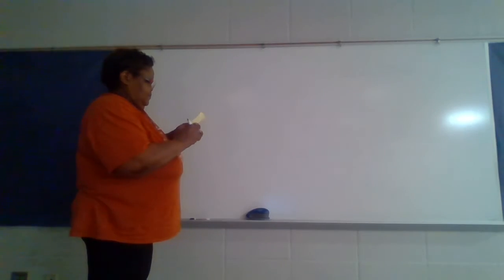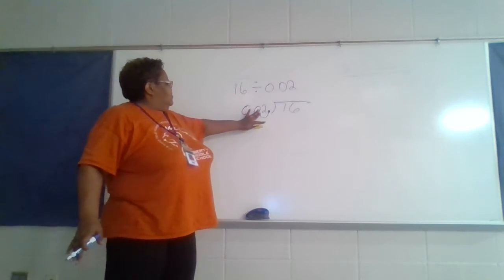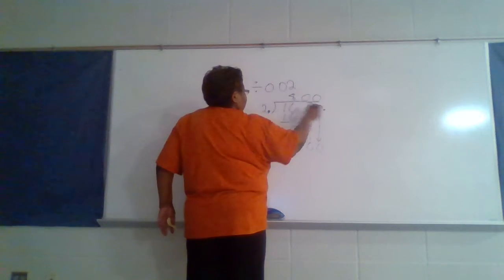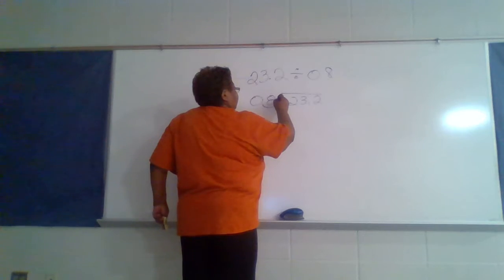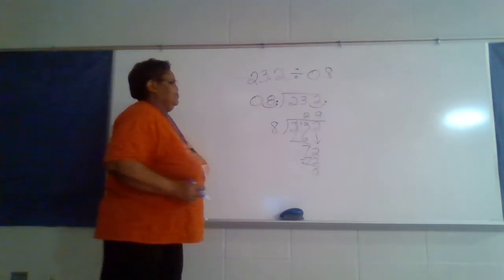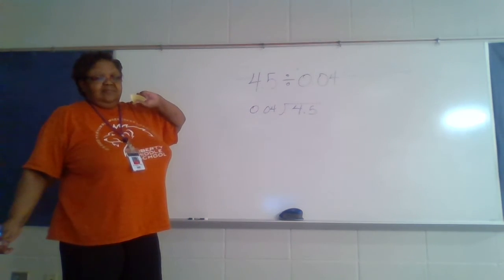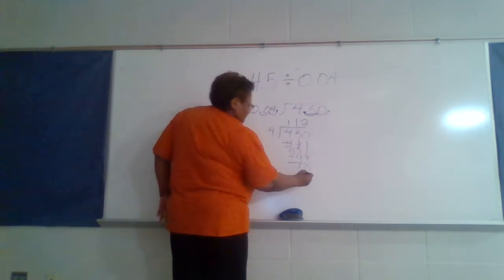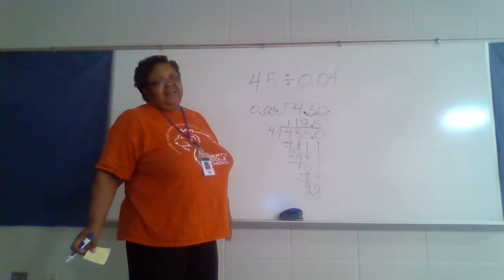Dividing decimals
Dividing decimals Math 6